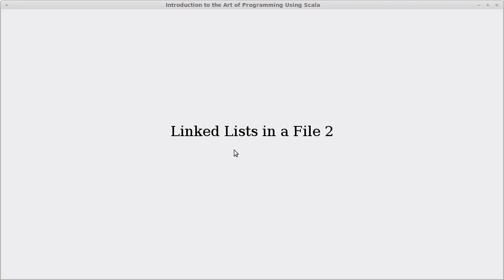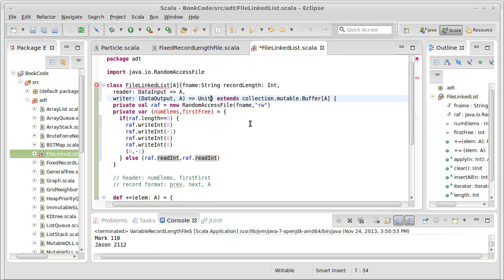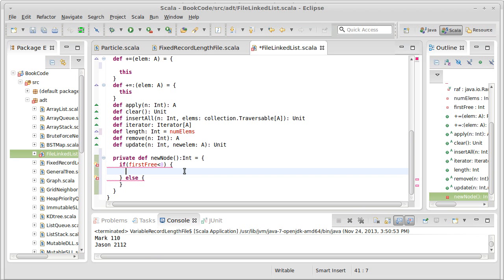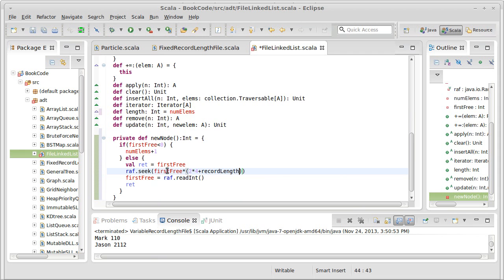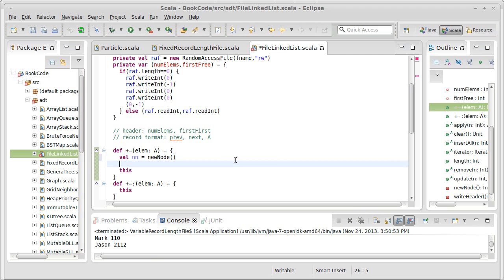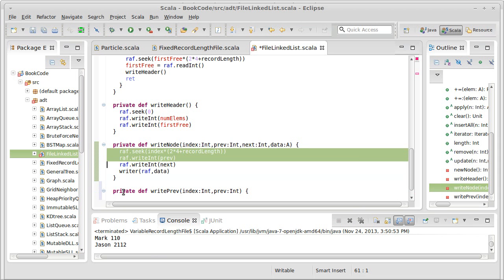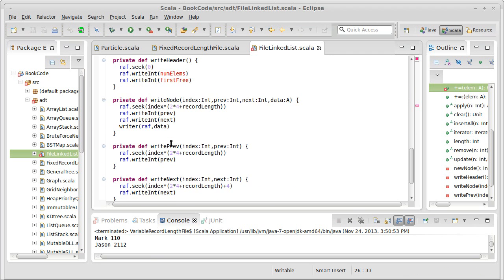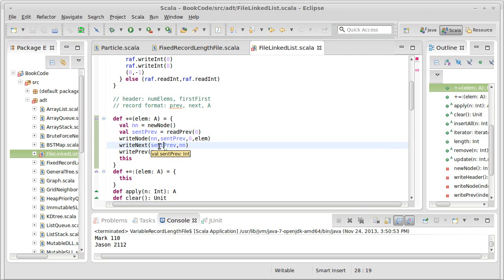Linked List in a File 2 (using Scala)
In this video we continue writing the code for our file based linked list. We write a number of helper methods that allow us to complete +=.